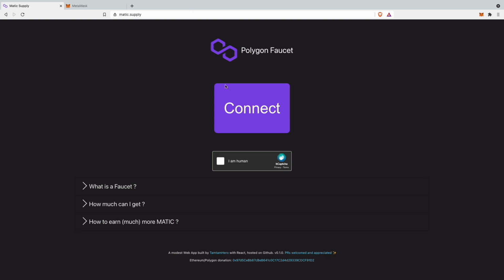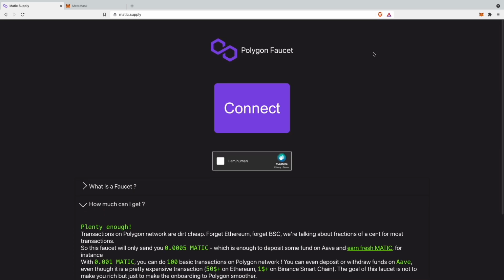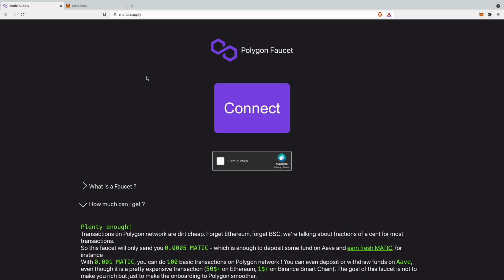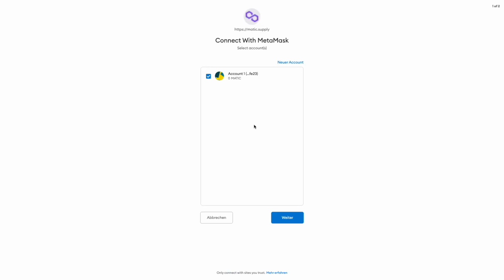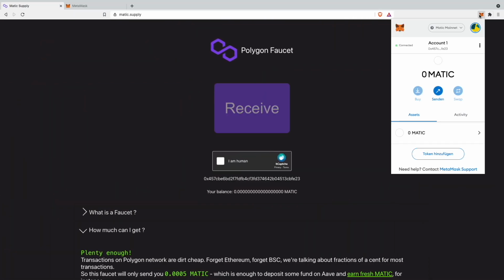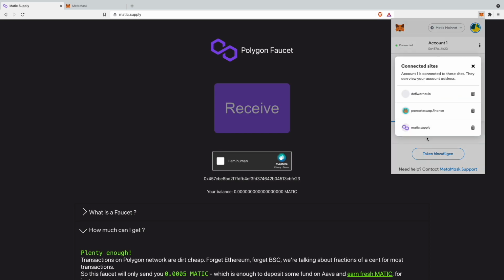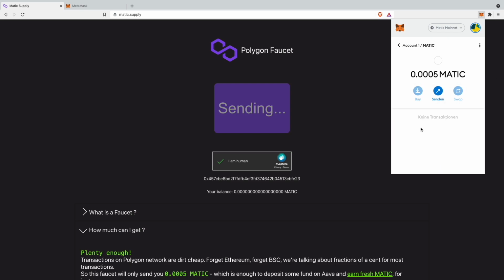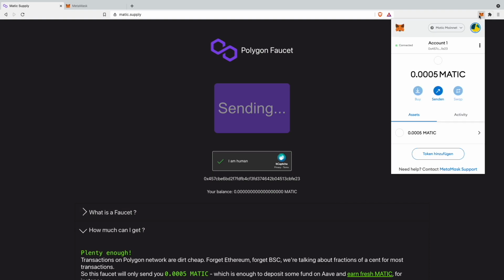How to get FREE Matic with the Polygon Faucet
Hello guys and welcome to my new video. In todays video I am going to show you how to get free matic with the polygon faucet.